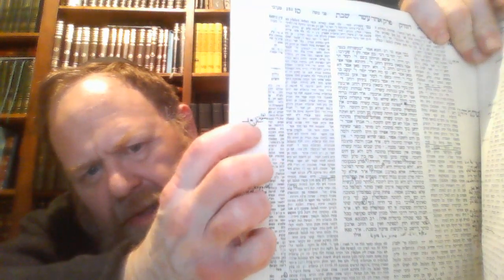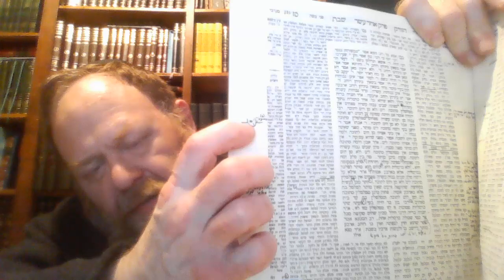Yerushalmi Shabbos 082